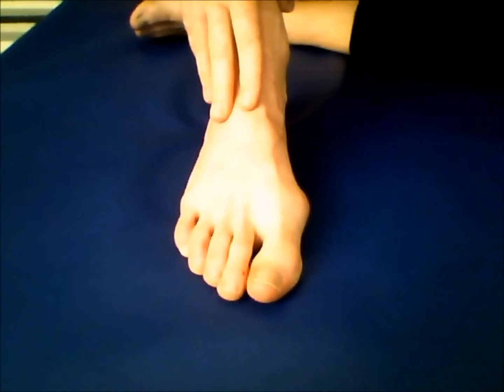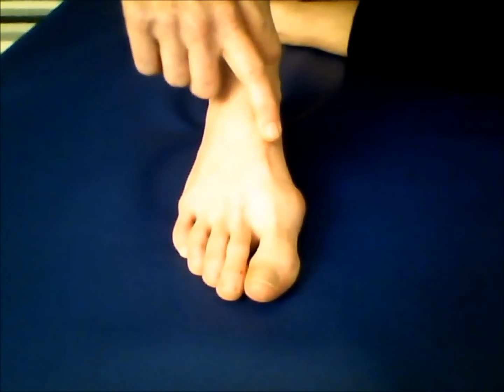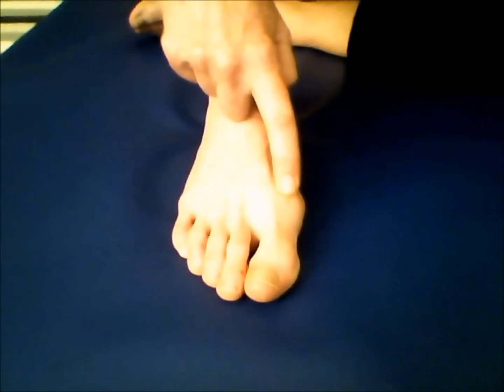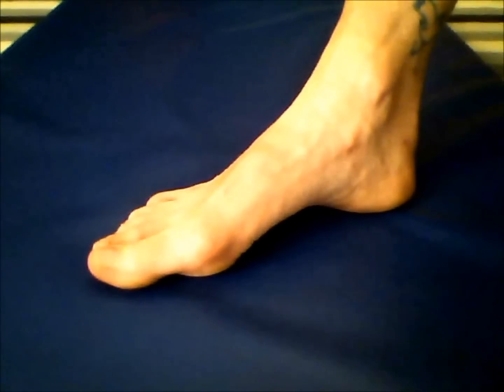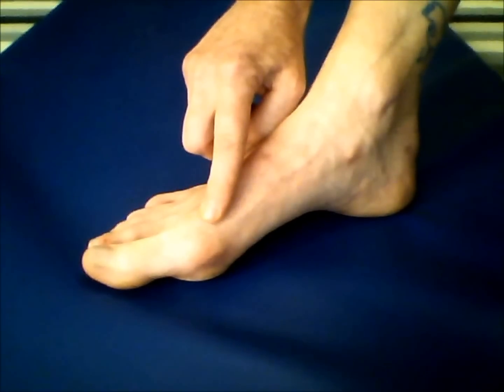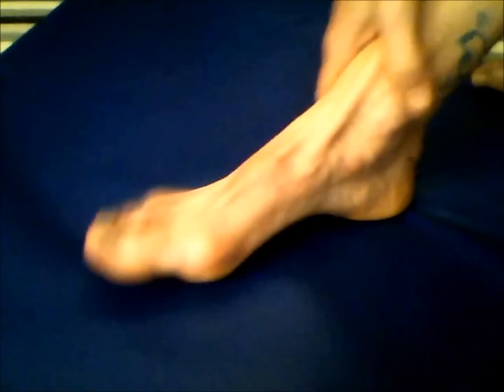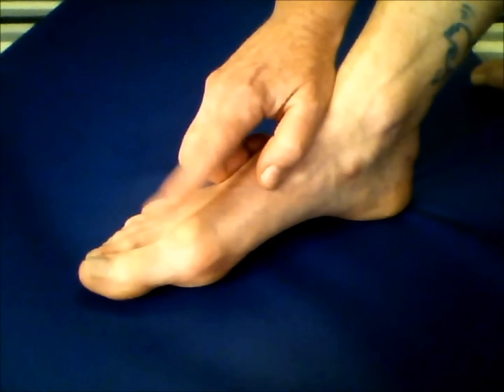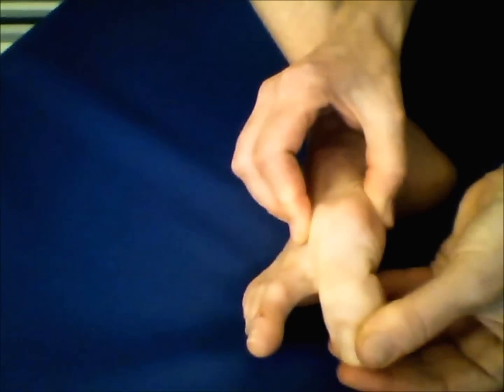How To Treat Bunions (Part 1) - Home mobilization exercise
How to treat your own bunions at home to increase mobility and reduce pain.

Master Your Posture is the best online source for improving posture. We teach you everything you need to know to correct your posture.

If you would like to take our free posture crash course, then please go to: